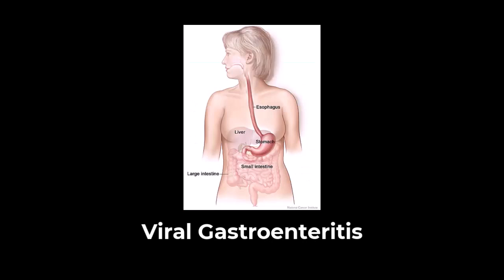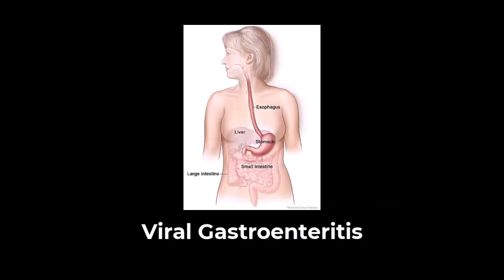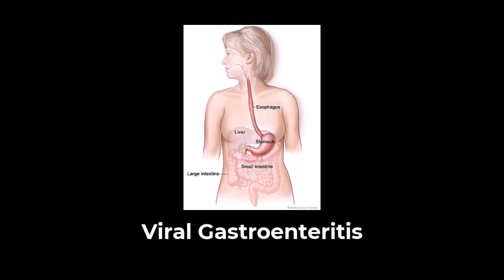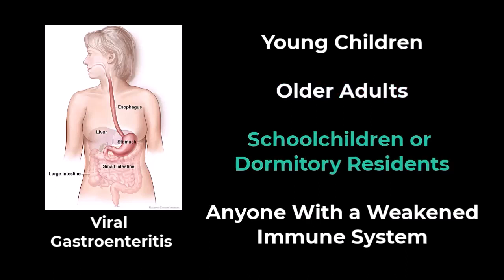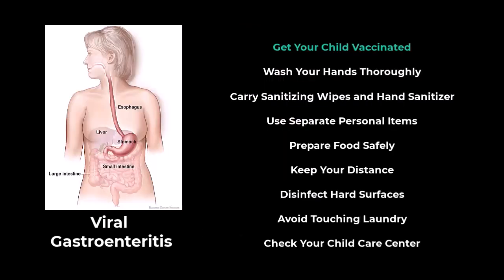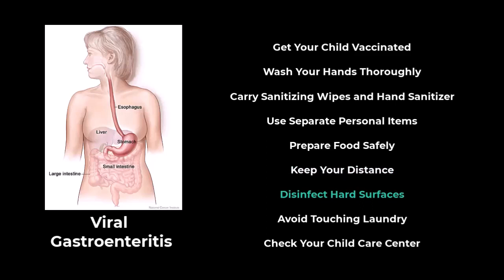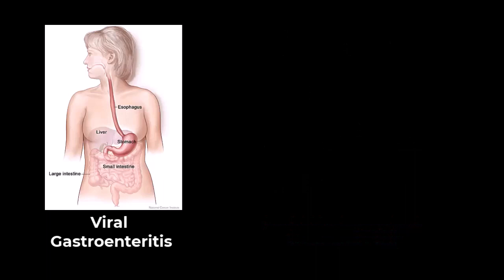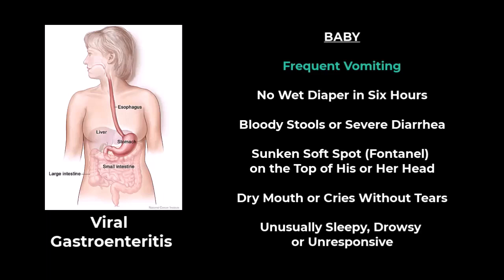Abdominal Pain, Diarrhea, Nausea, Vomiting, Stomach Flu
Viral gastroenteritis is present when a virus causes an infection of the stomach and intestine. The infection can lead to diarrhea and vomiting. It is sometimes called the "stomach flu."

Symptoms most often appear within 4 to 48 hours after contact with the virus. Common symptoms include:
Abdominal pain
Diarrhea
Nausea and vomiting
Other symptoms may include:
Chills, clammy skin, or sweating
Fever
Joint stiffness or muscle pain
Poor feeding
Weight loss

If you enjoy these videos and want to support us being able to continue creating content for many years to come, we’d love for you to consider becoming a patron of Converged Medical Research.

Some of the script for this video may have been obtained from The National Institutes of Health, National Library of Medicine, MedlinePlus.